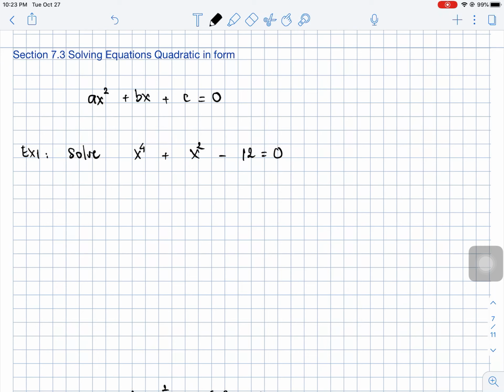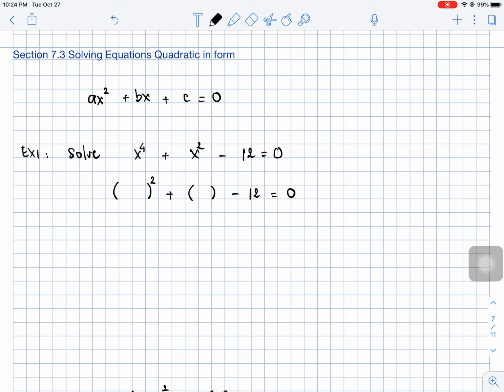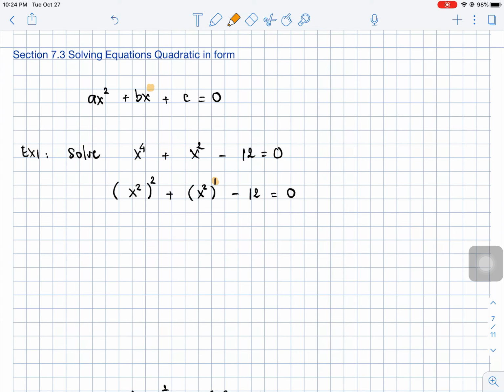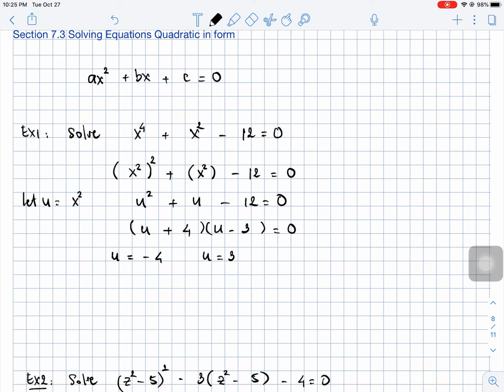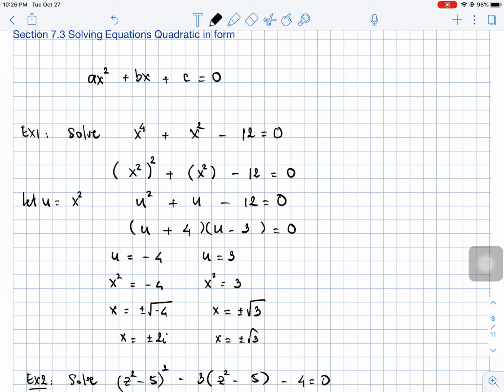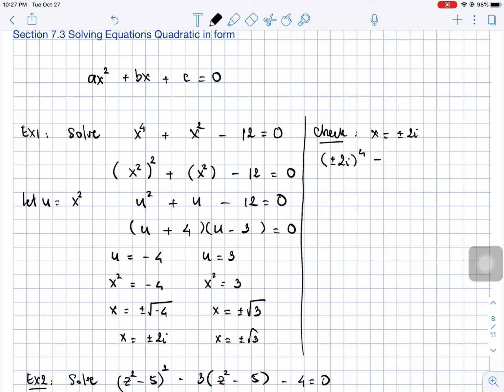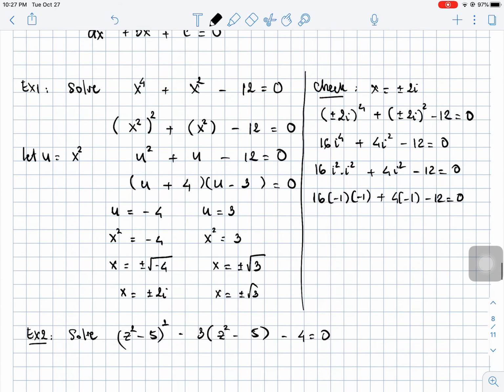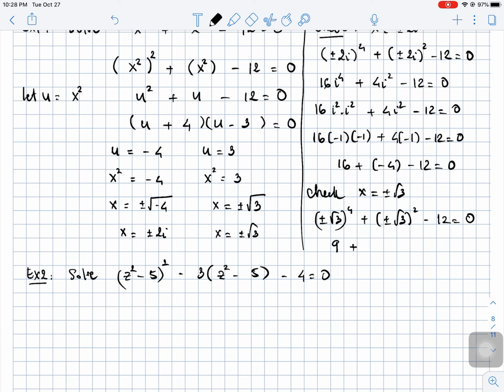Sec 7.3 part 1